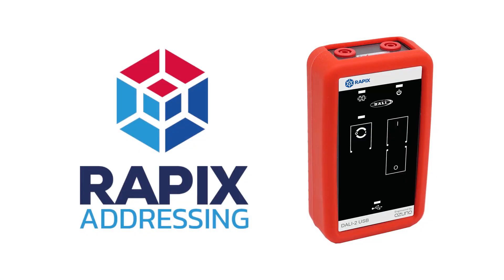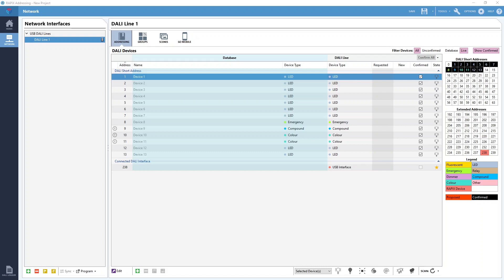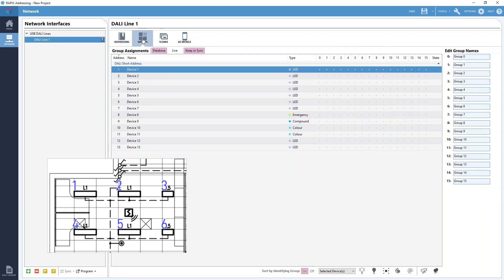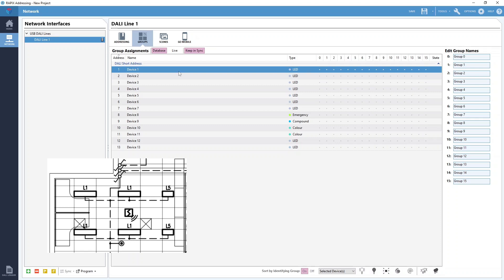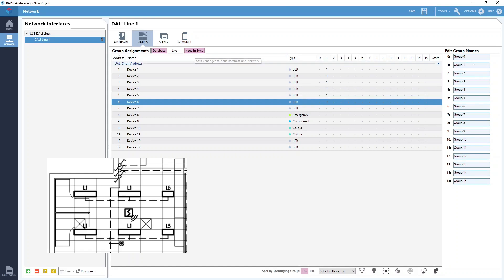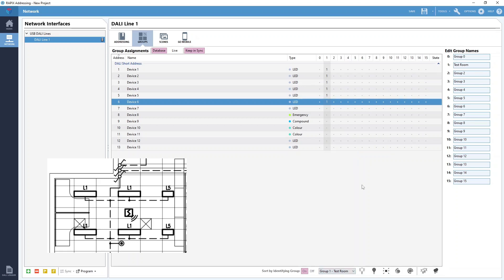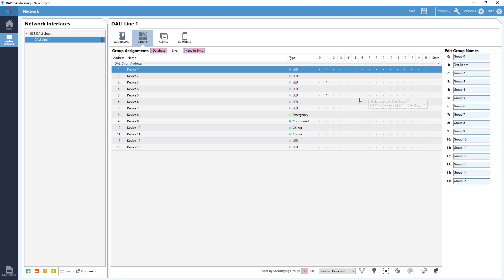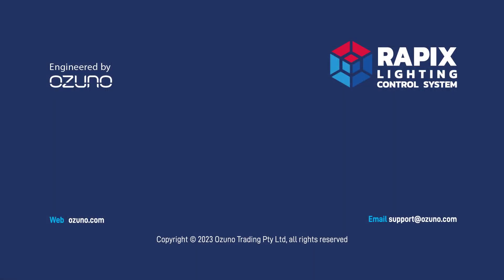DALI Programming: Dali Groups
How to program a DALI group using the RAPIX Addressing software and a DALI Red Box programming tool DGLMIFU01.

- Time Stamps -

00:00 - Intro
00:13 - Overview
00:45 - What is a DALI group?
01:03 - Adding a DALI device to a DALI group
02:57 - Testing the DALI group
03:35 - Removing a DALI device from a DALI group
03:46 - Adding a DALI device to multiple DALI groups
04:02 - Discovering DALI groups on an existing DALI line
04:19 - Outro